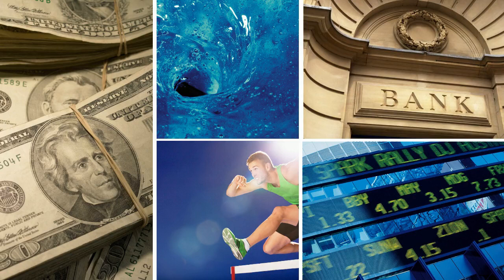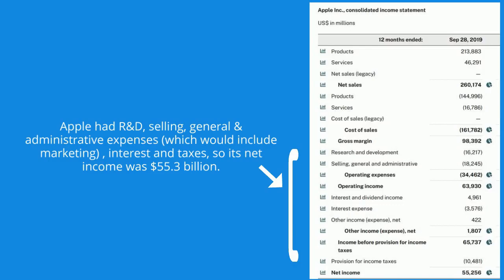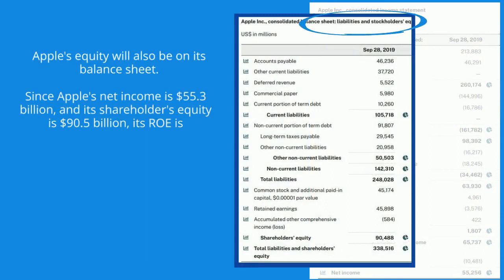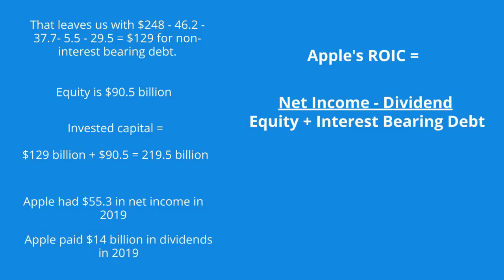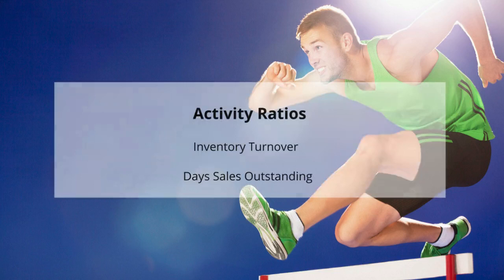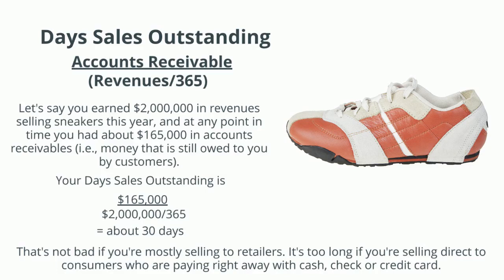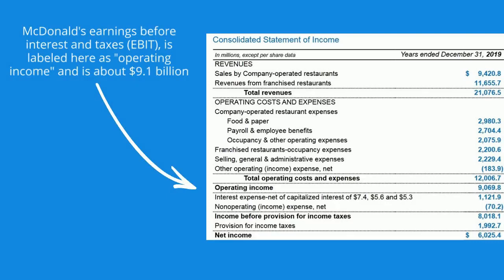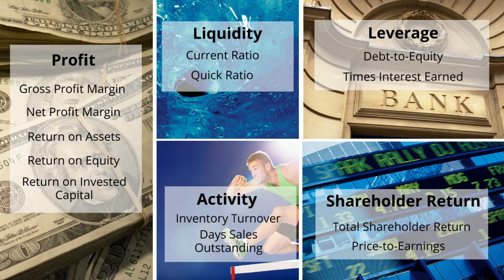Strategic Management: Ratios Made Easy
Overview the 13 financial ratios most commonly used in strategic analysis, including profit ratios, liquidity ratios, activity ratios, leverage ratios and shareholder return ratios.